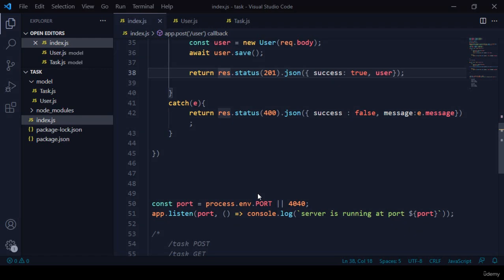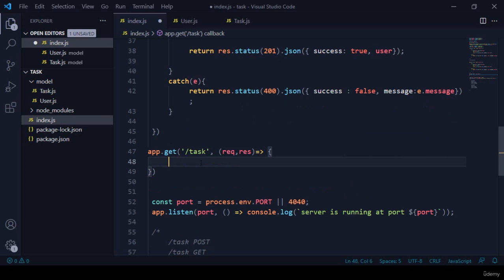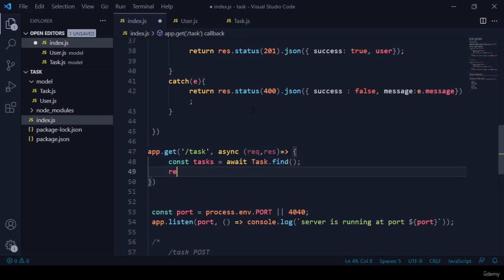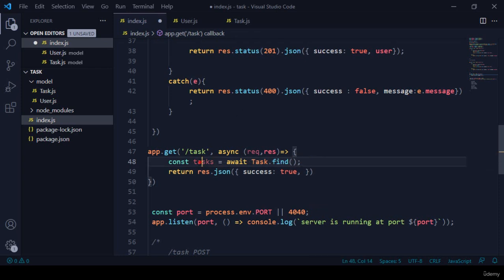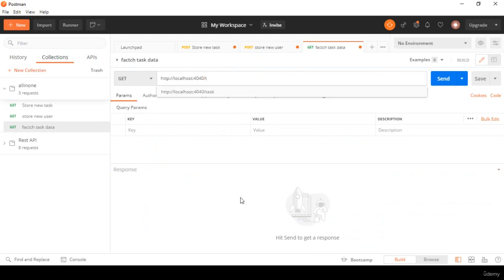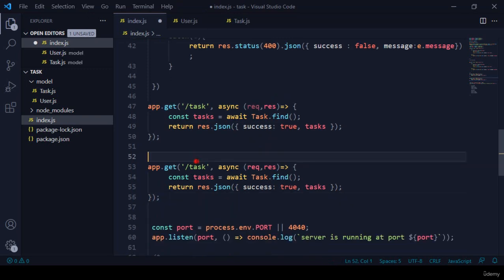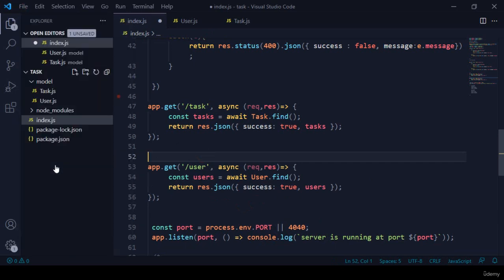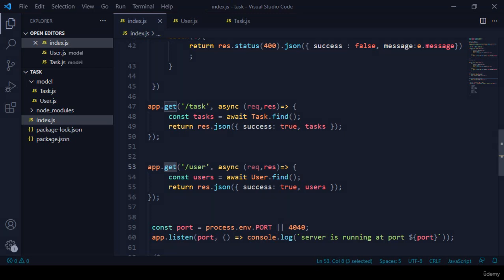JavaScript Full Stack Developer COURSE: Fetch all users and tasks information from Database